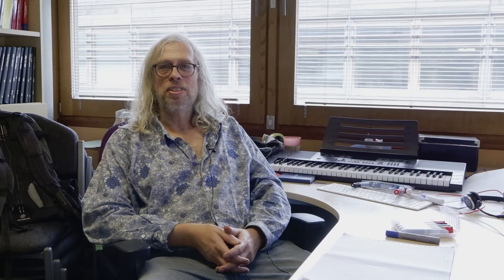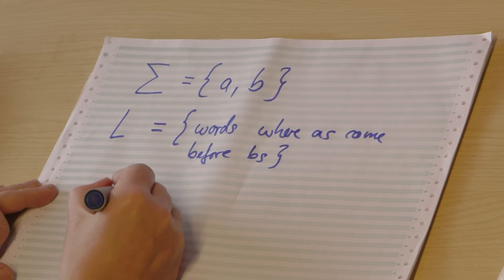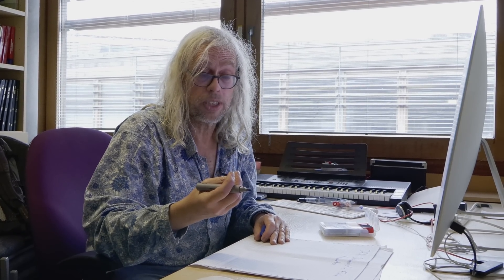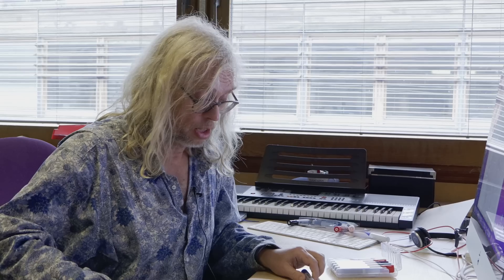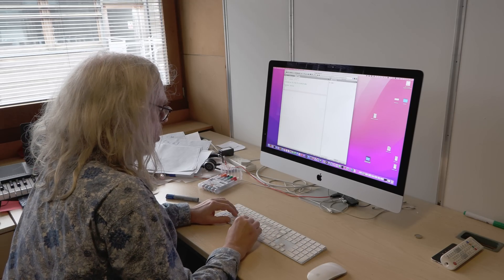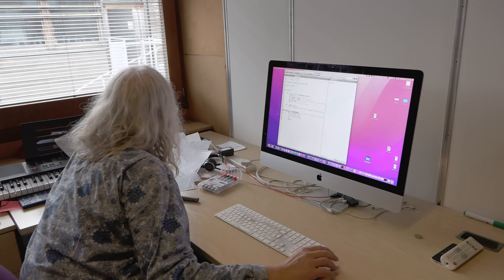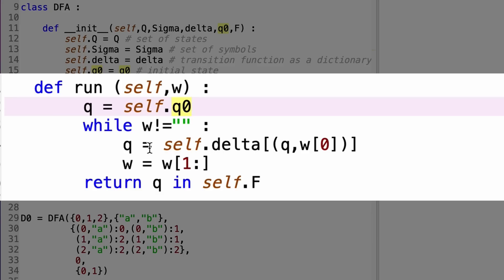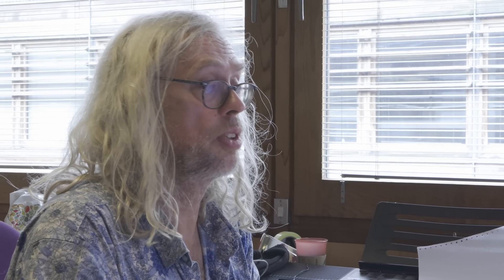Automata & Python - Computerphile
Taking the theory of Deterministic Finite Automata and plugging it into Python with Professor Thorsten Altenkirch of the University of Nottingham.

The professor's code (may be easier to follow with the longer video)